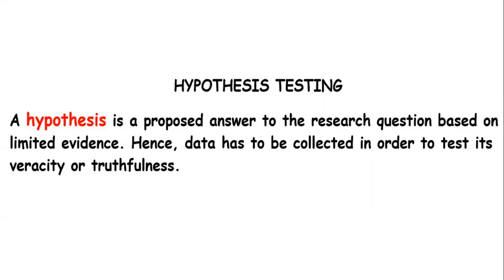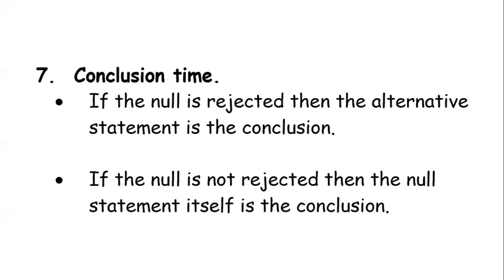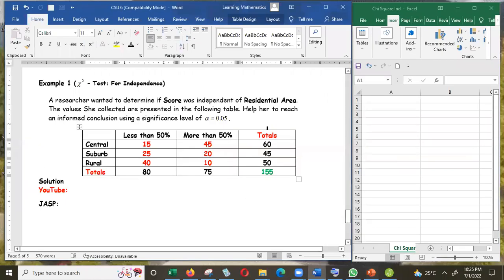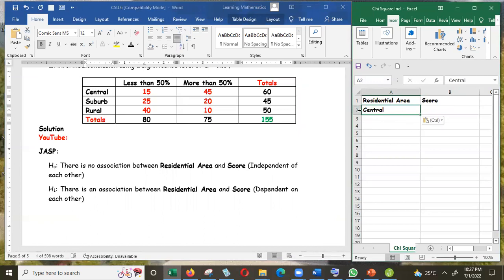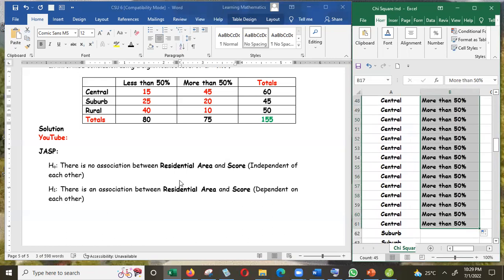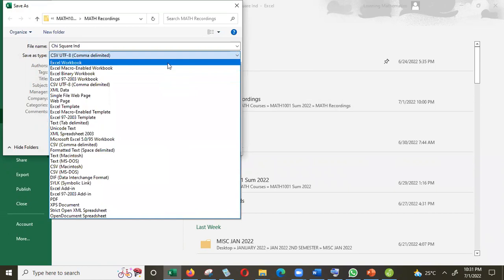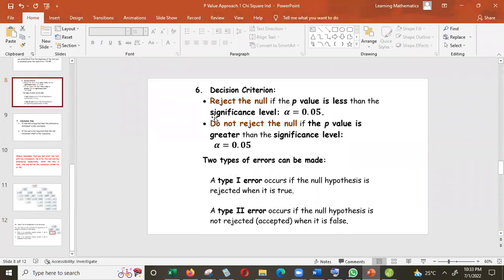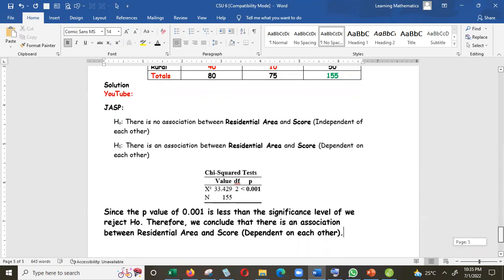Chi Square Test for Independence in Jasp